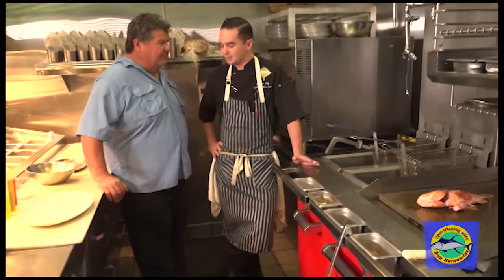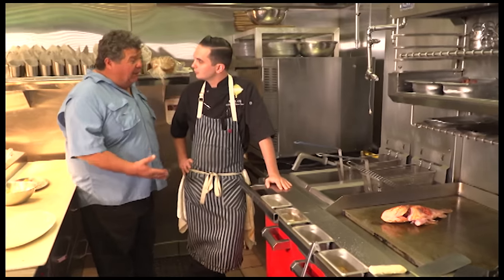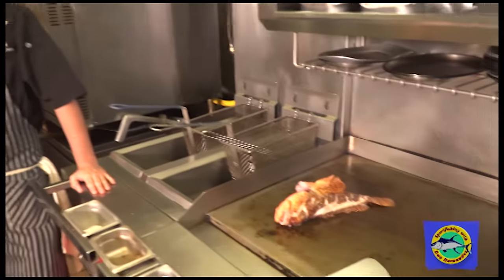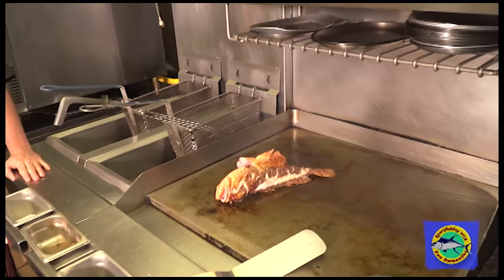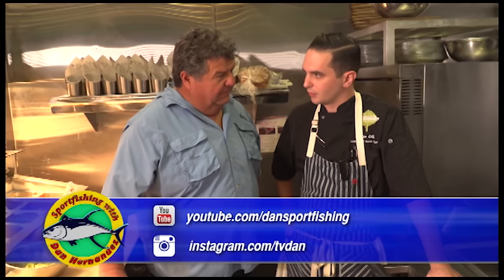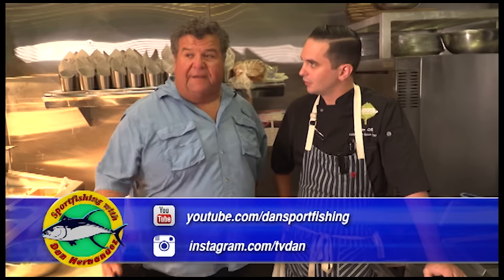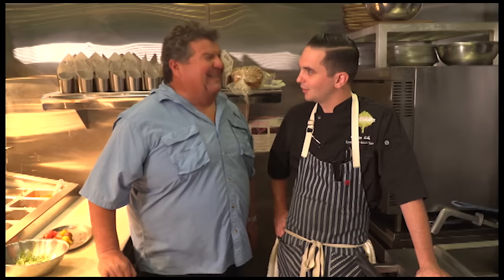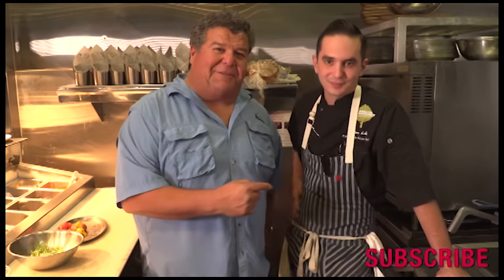Tips For Cooking Fish | SPORT FISHING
Dan visits Chef Wil at the Patio in San Diego and picks up some great tips for cooking fish.